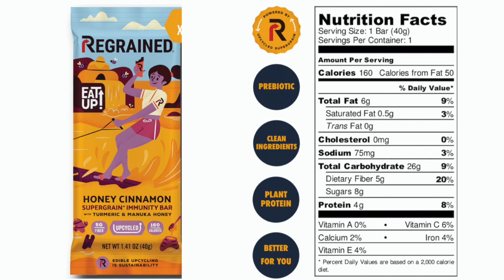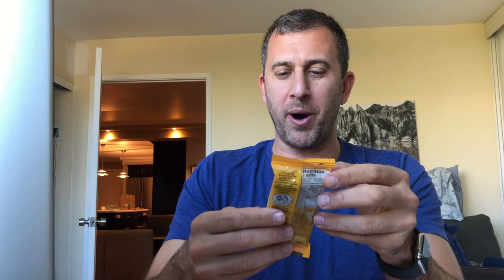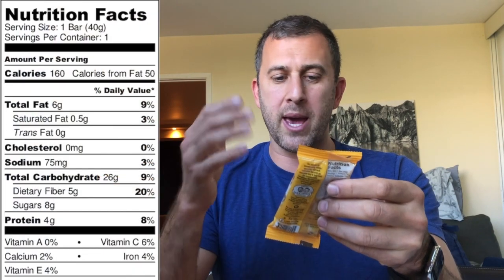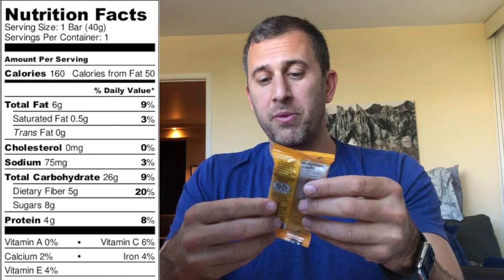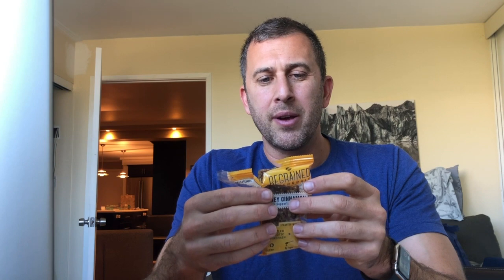Regrained Supergrain - Immunity Honey Cinnamon - BARS AND BARS